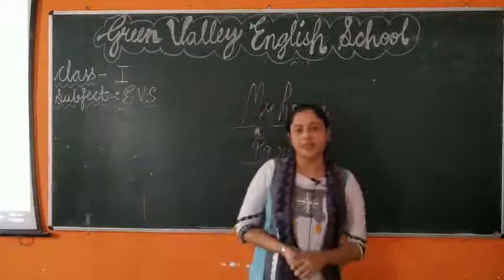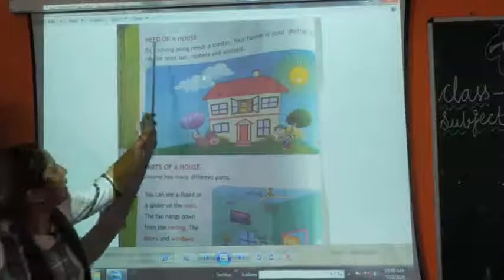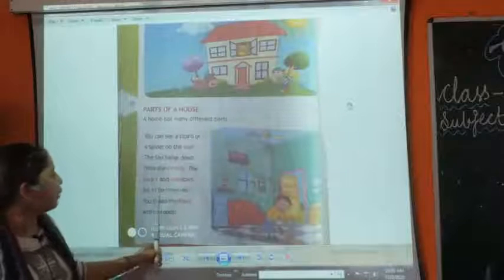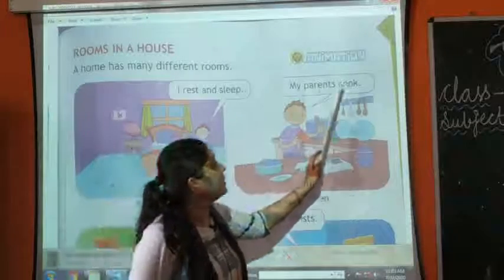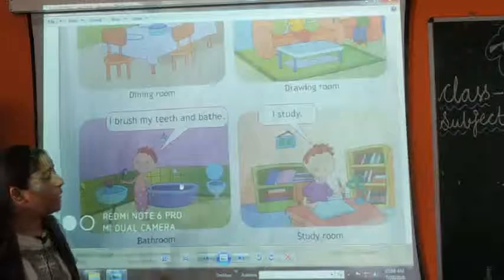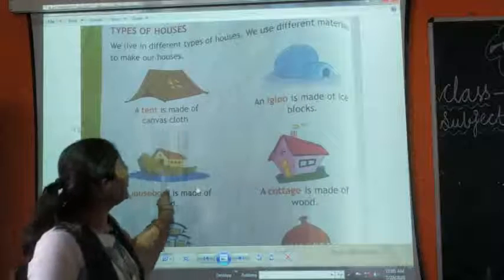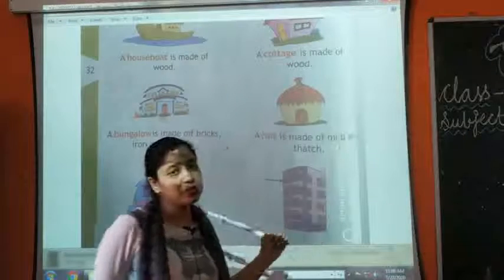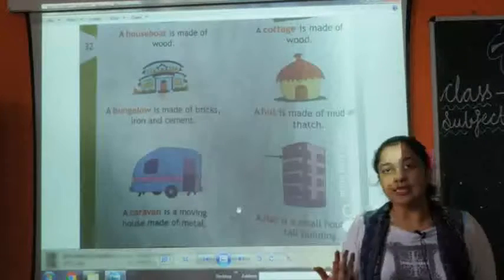24 July 2020